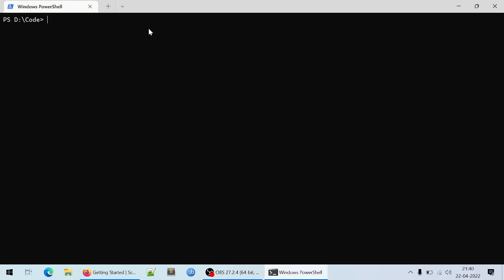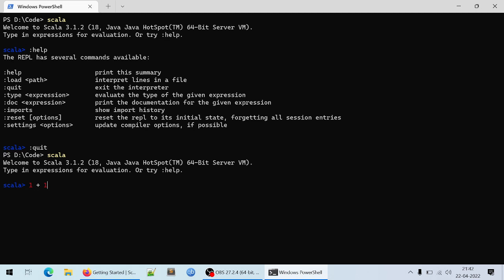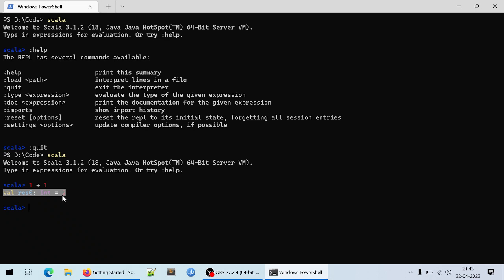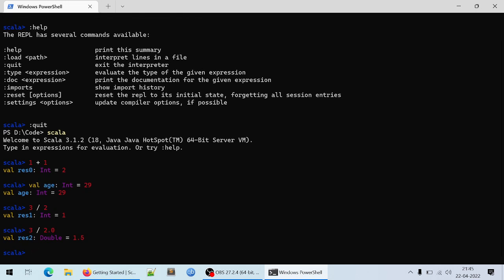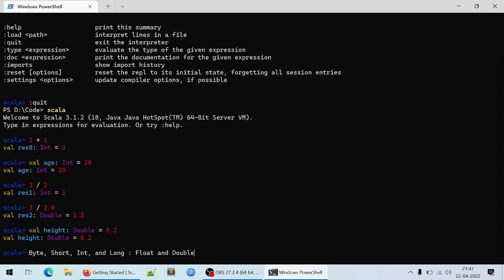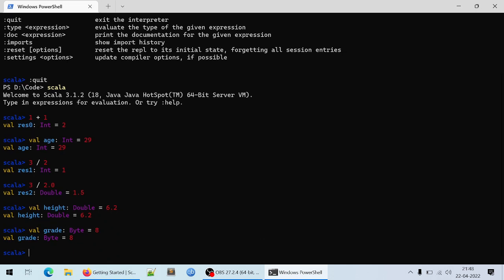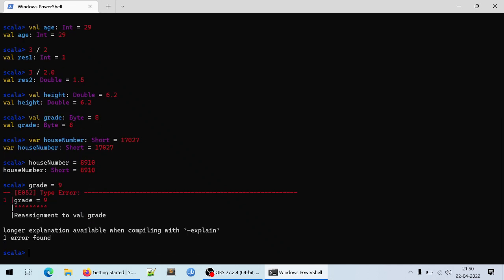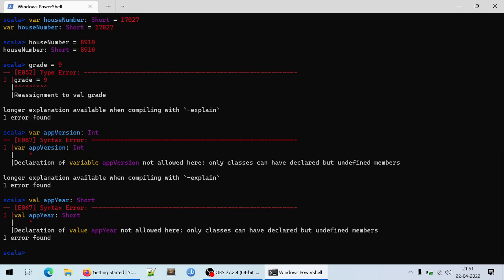Scala Tutorial - 2. Data Types Pt. 1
In this video, we learn about the Scala data types such as Byte, Short, Int, and Long for integer numbers whereas Float and Double for floating-points number. Apart from this, we'll learn abut the difference between val and var keywords.